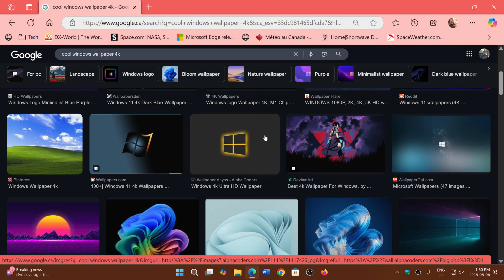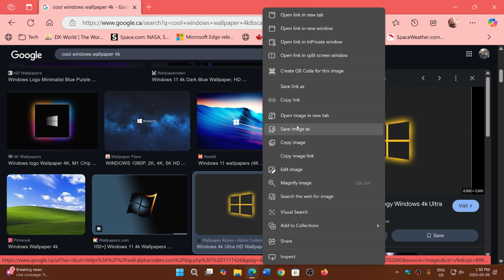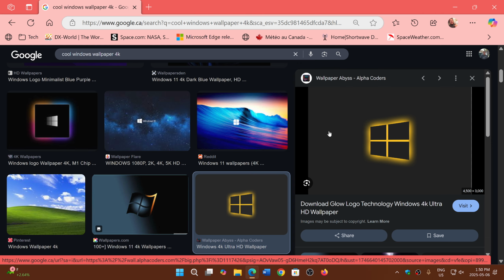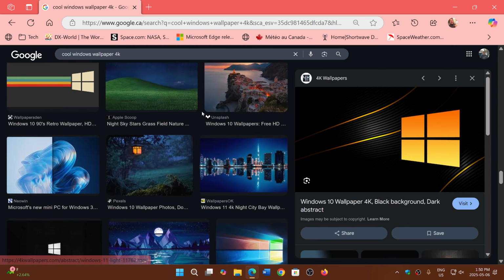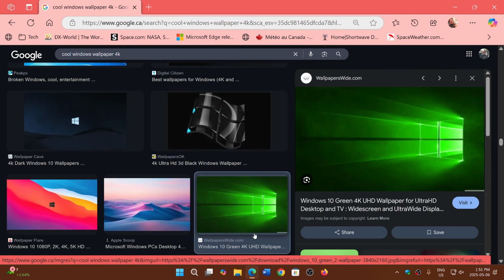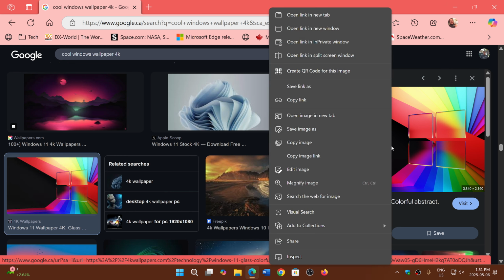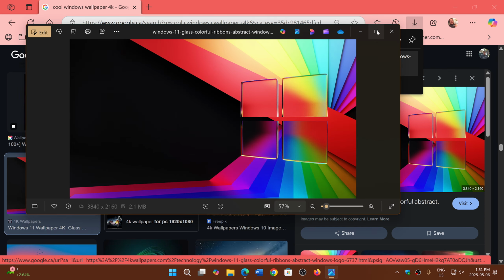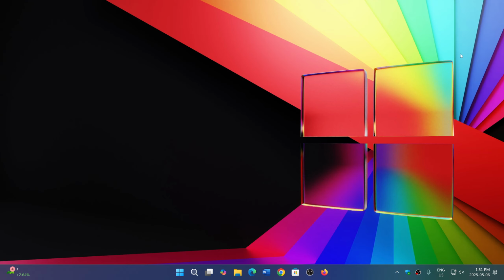Windows 10 11 Getting cool Windows wallpapers using Google image search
I am also showing an example on how to set it as a wallpaper